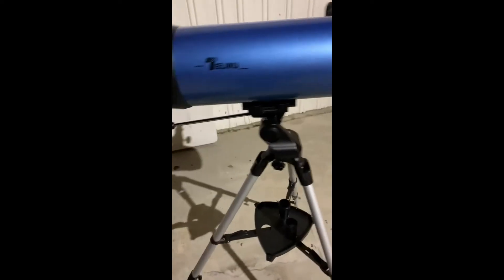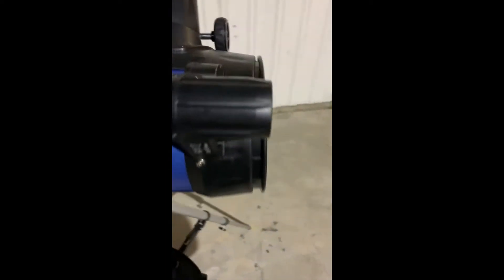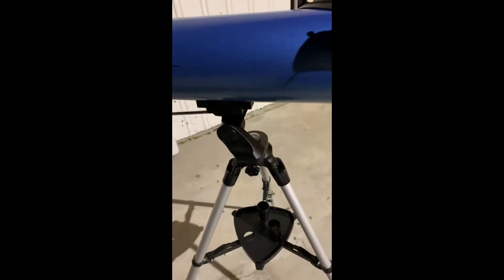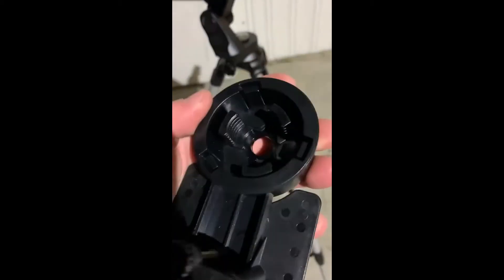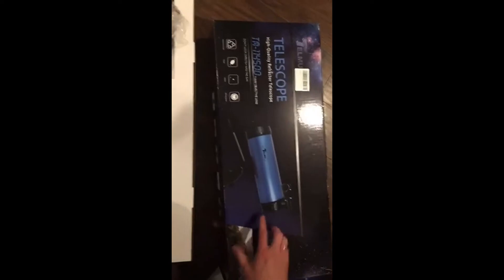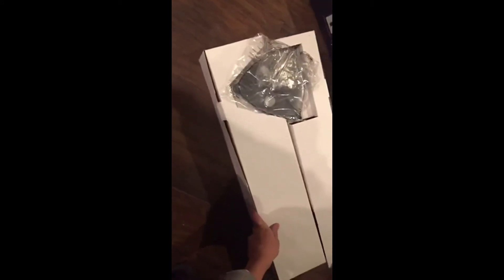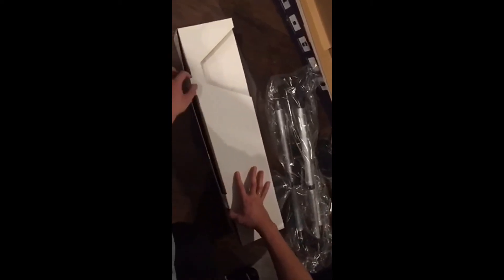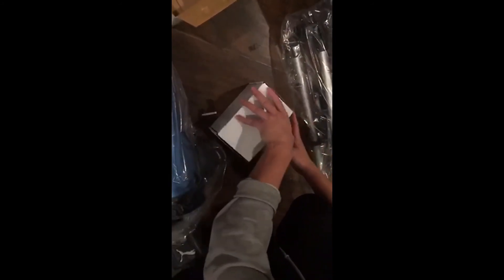TELMU Telescope 114mm Aperture 500mm AZ Reflector Review & Test 2021 | TELMU Telescope for Beginners